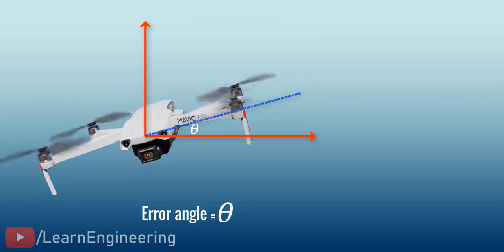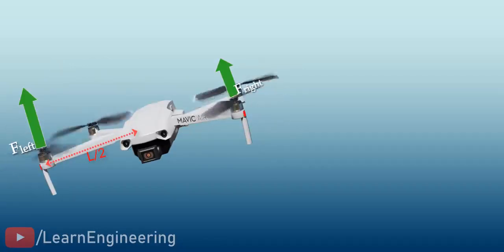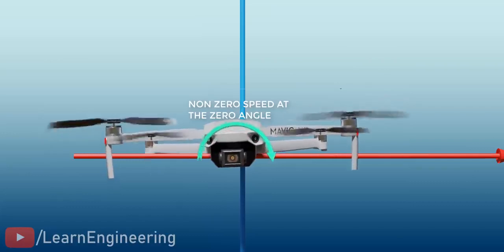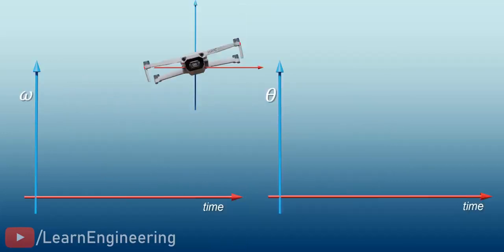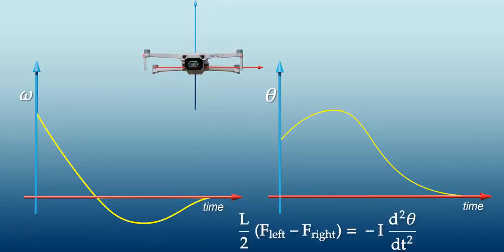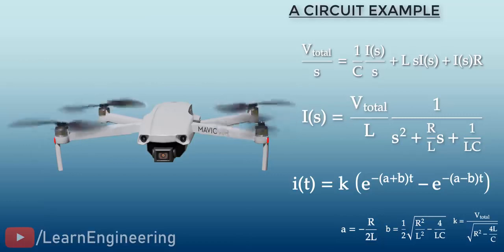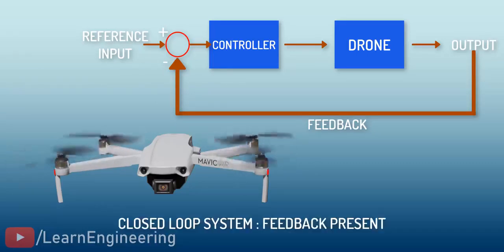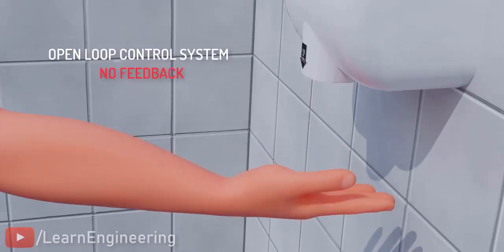Understanding Control System